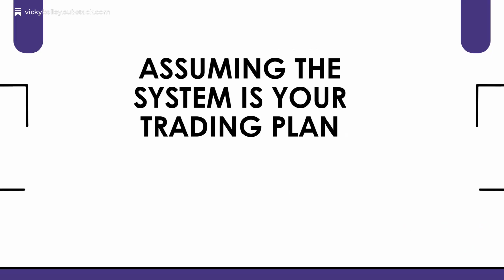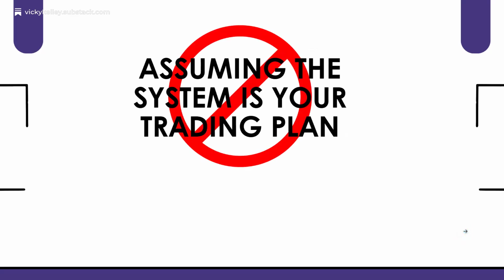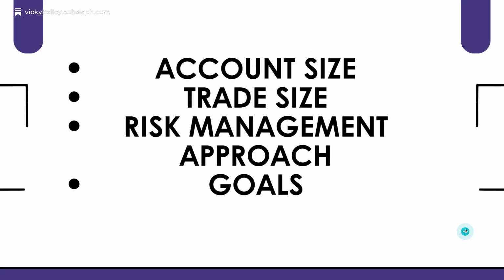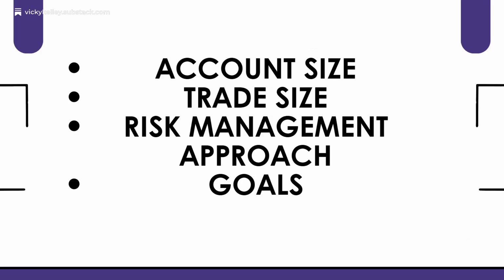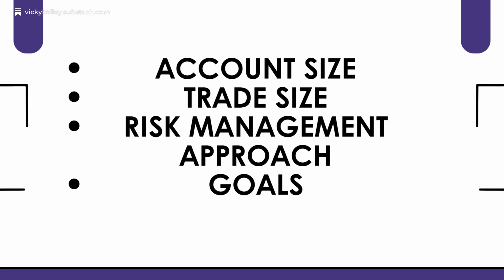A Huge Mistake Students Make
And A Poll